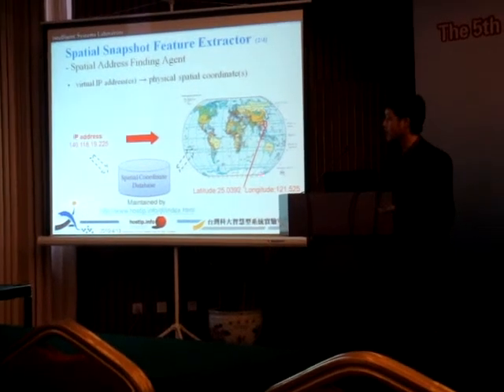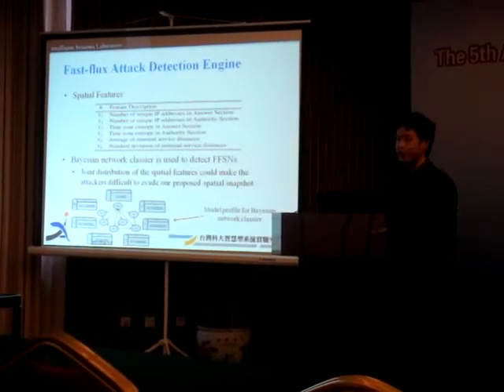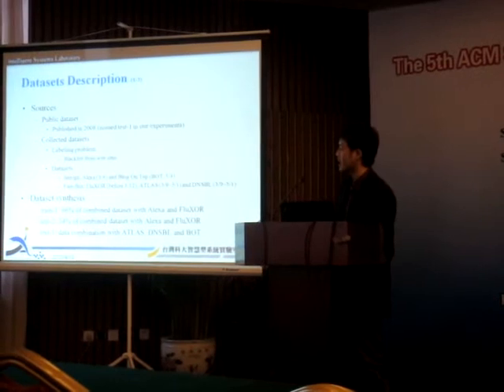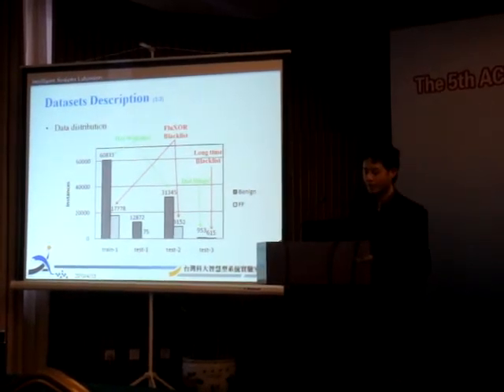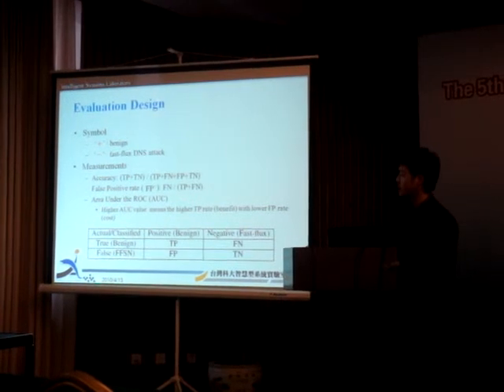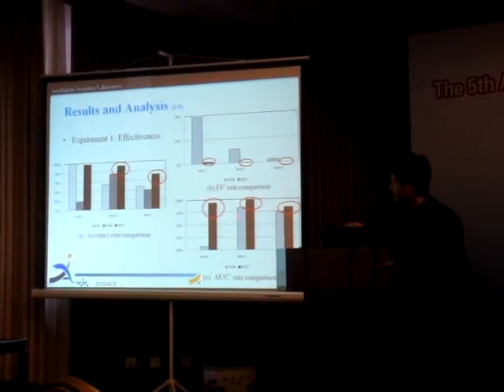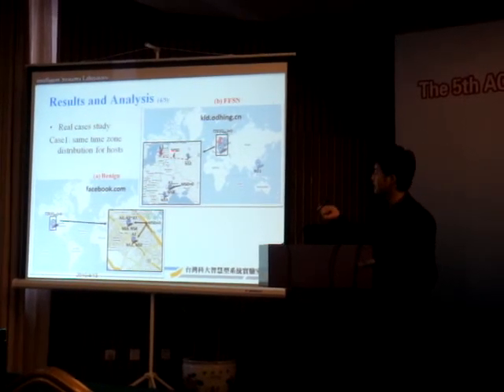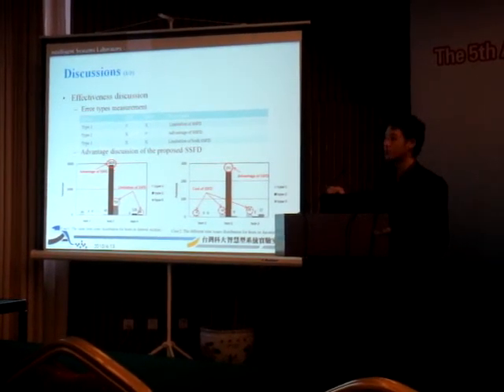Delay-free Fast-flux Service Detection (2/3)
This work is proposed by Si-Yu Huang, Ching-Hao Mao advised by Prof. Hahn-Ming Lee at Asia CCS 2010.